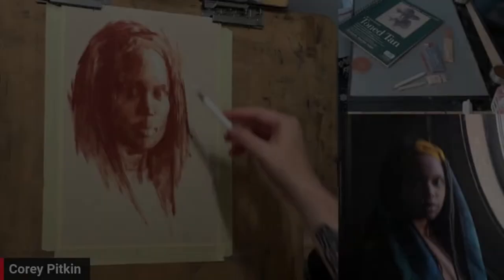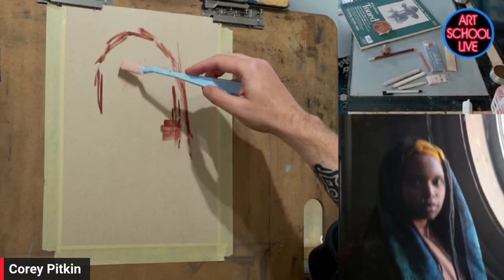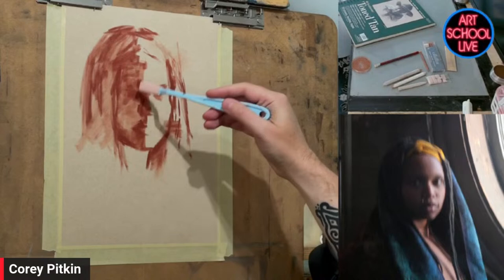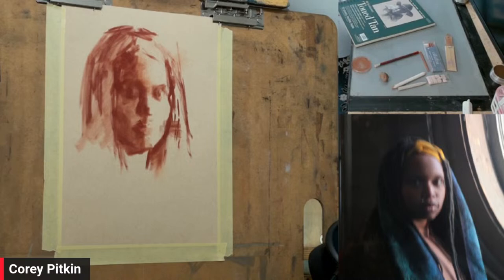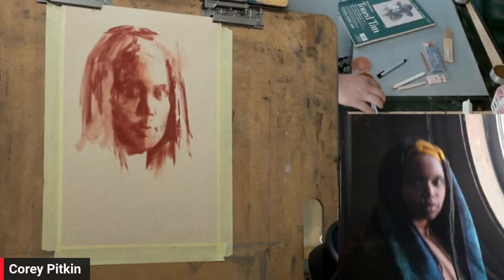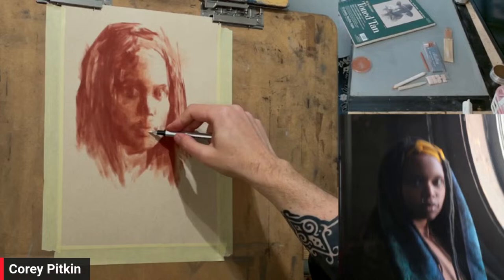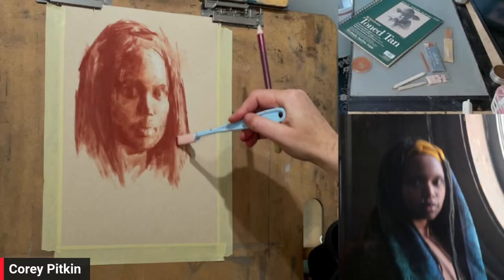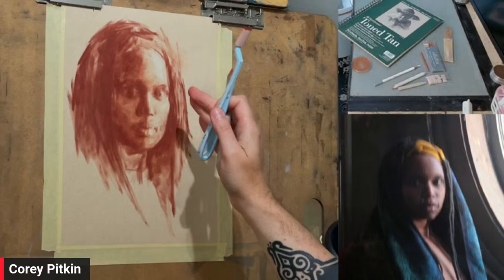How to Use PanPastel in Your Next Portrait feat. Corey Pitkin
Join art publisher @ericrhoads on artschoollive as he gives you free artinstruction with Corey Pitkin!